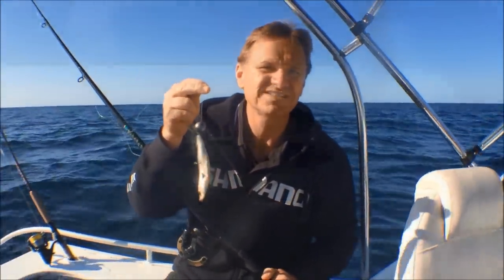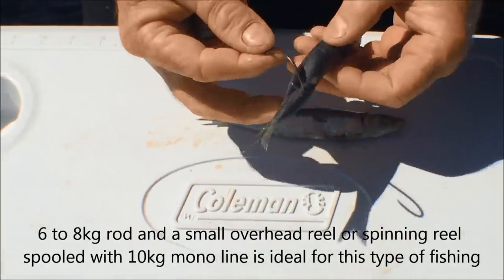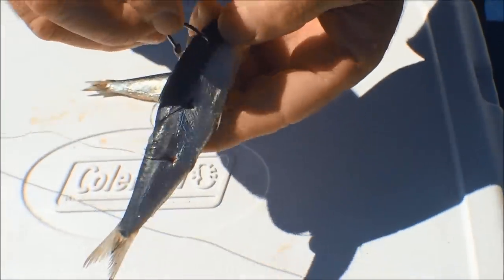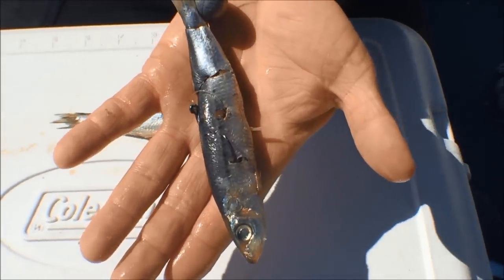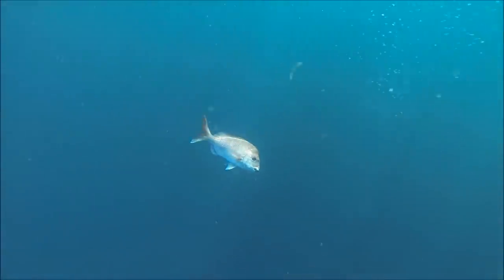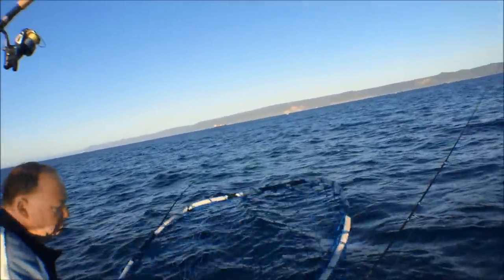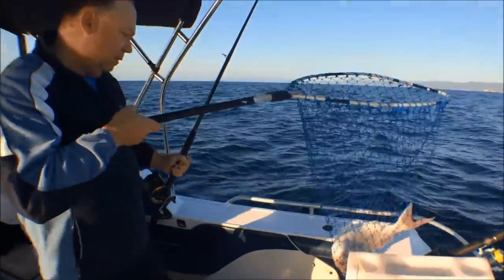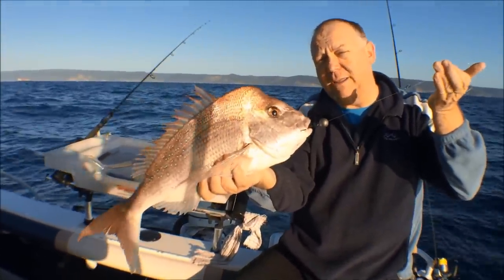How to Catch Big Snapper on Floating bait | The Hook and The Cook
Scotty & Paul show you How to Catch Snapper on a floating Pilchard Bait.a very simple method that works.
Snapper can be found right Australia from Noosa in Queensland to Sydney down into Tasmania across to South Australia and over to the west, New Zealand also have a top Snapper Fishery Snapper prefer cool waters and live over reefs and ruble bottoms feeding and moving along in schools.
Snapper can be caught on many methods and are a top sports fish and a very good table fish, highly sort after for many restaurants, like all sea foods very healthy also.
How to Catch Snapper on a floating Pilchard Bait is a top video worth a look.